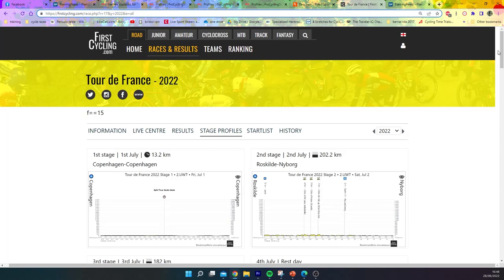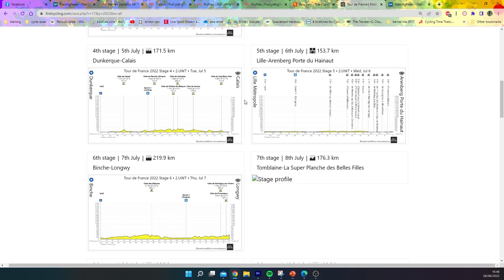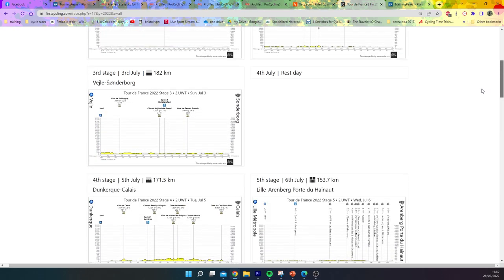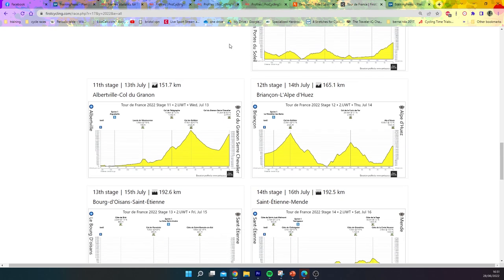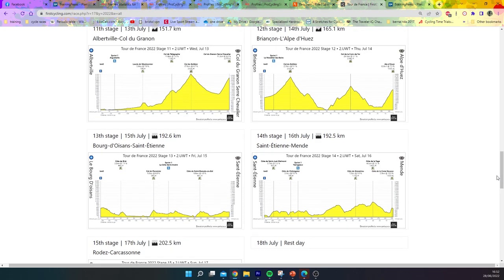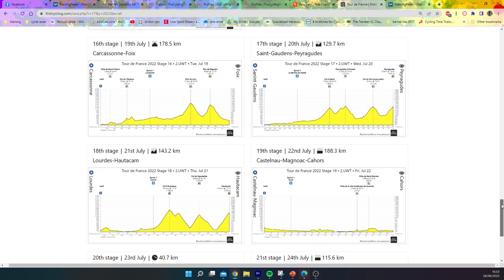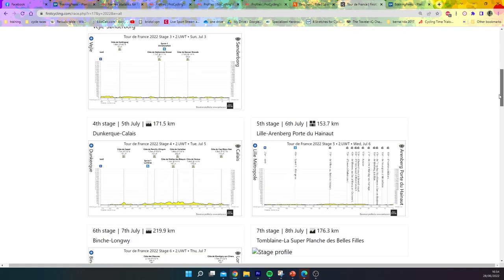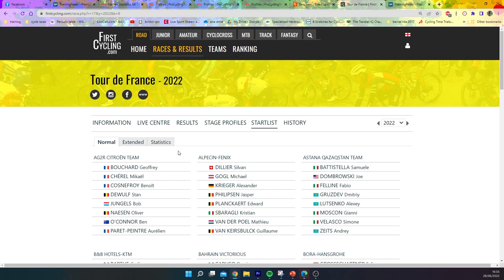2022 TdF Preview - THE FIGHT FOR YELLOW